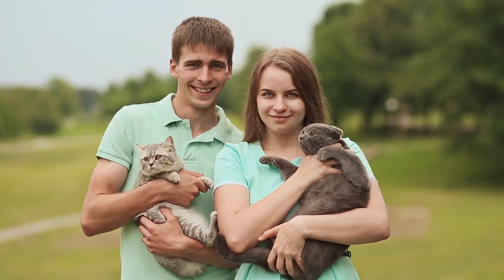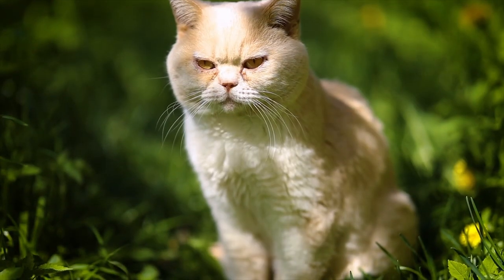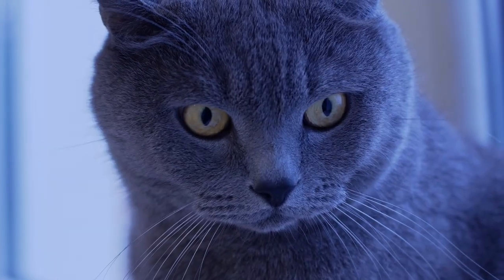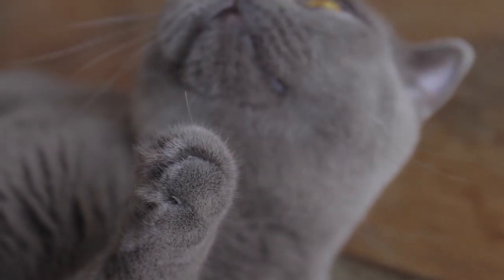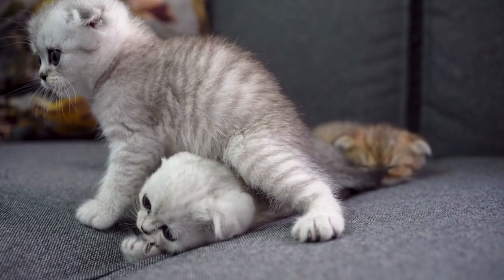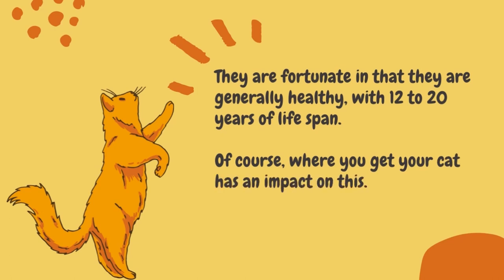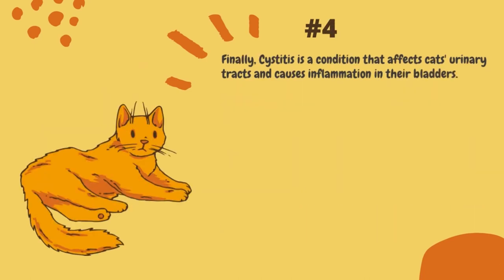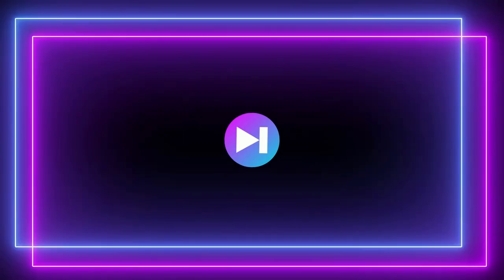British Shorthair Cat 101 Facts and Personality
Paw Venue is the first stop for pet lovers to understand your dog or cat.
We cover most of the dog and cats' top 10 videos like dogs' favorite breeds, service dog training, top dog videos, dog health, and dog nutrition as well as cats' favorite breeds and top cats videos in order to help you select the ideal companion.

Tired of the daily hassle of scooping your cat's litter box? Say goodbye to the mess and hello to convenience with the Purrfection Self-Cleaning Cat Litter Box!

Option 1
Option 2

We hope to see you in the comments, Thank You!